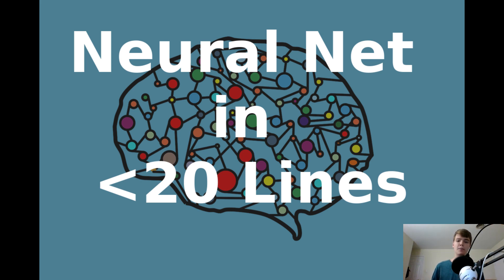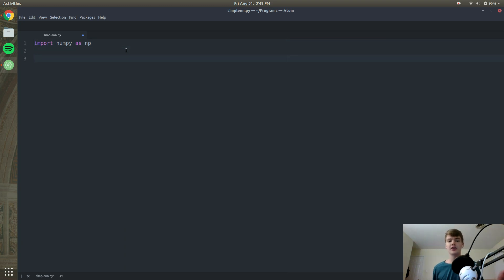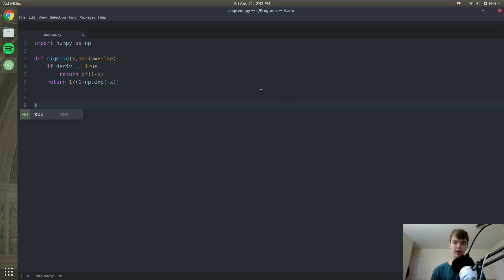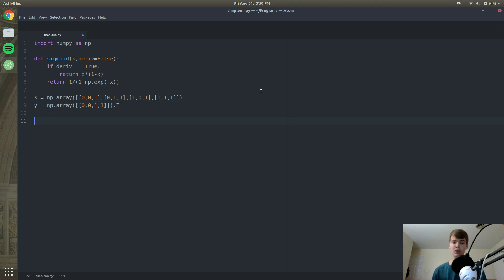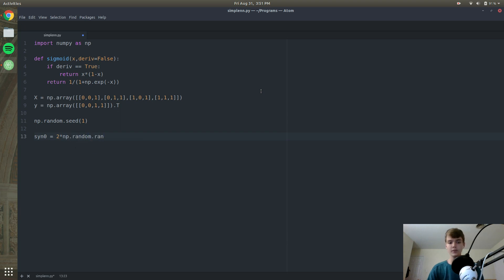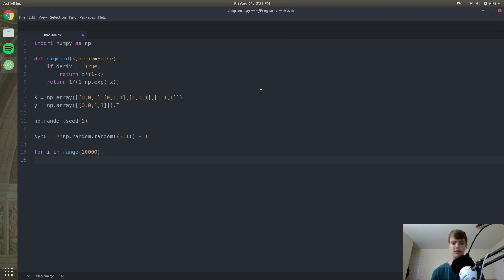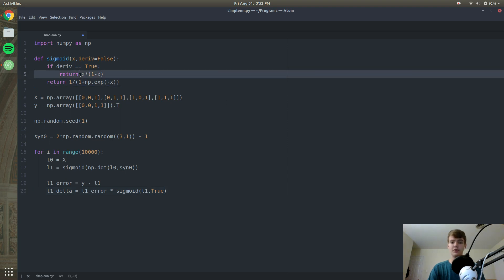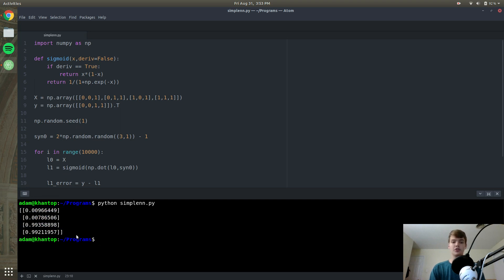Build a Neural Net in 25 Lines of Python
In this video we will learn how to build a simple python neural network in under 25 lines. The goal of this is to learn the basic neural net structure in practice. This code helped me a lot to understand neural nets and hopefully it will for you too.